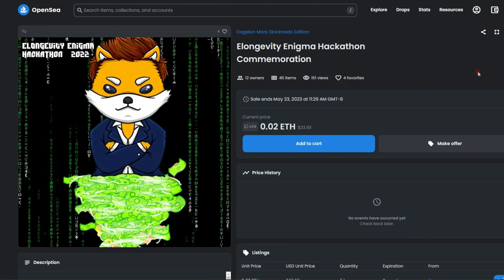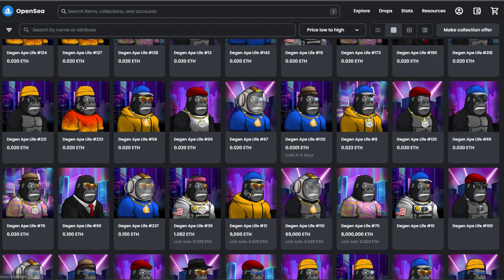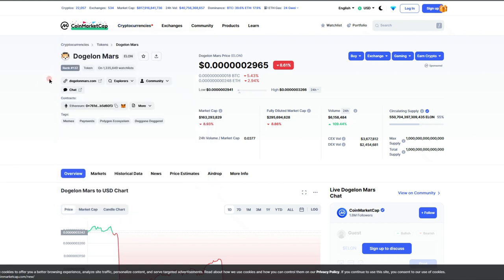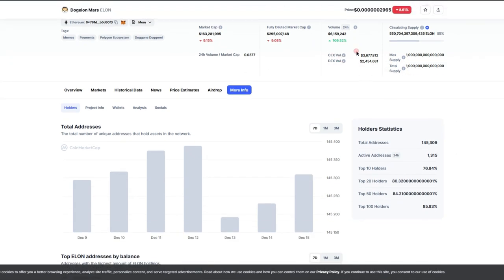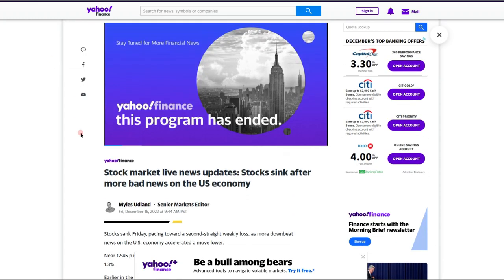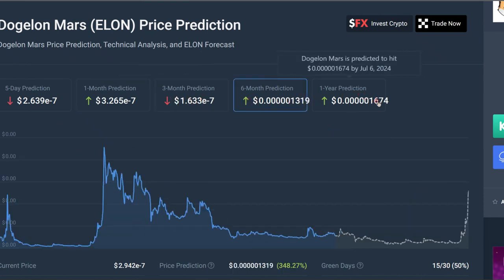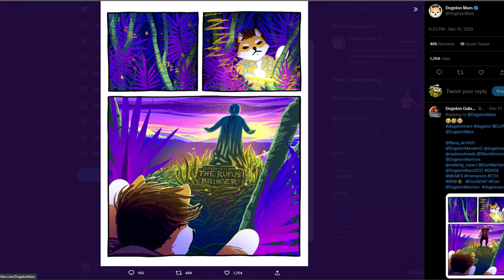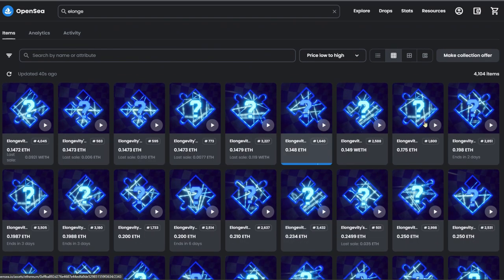Dogelon Mars News Today🚨Why The Dogelon Mars Coin Is Going To The MARS! Dogelon Mars Price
🦧Degen Ape Life Official:🦍

⛵Once you mint, your NFT will be on Opensea here:⛵

NFTs will be on the Cronos Blockchain!

Tips:
stocknado.eth

NFTs!

Free Stock With Webull: (Valued up to$12,600) $.01 DEPOSIT